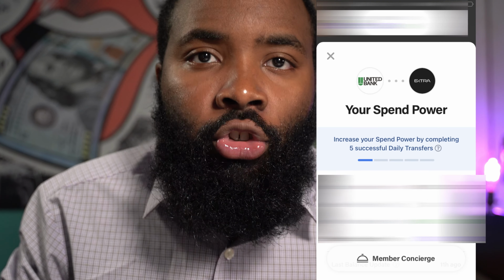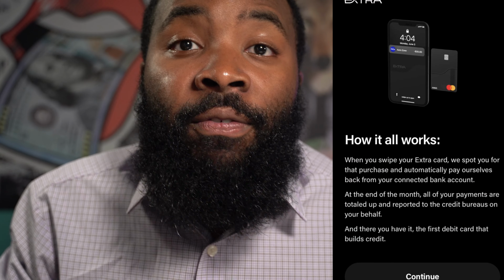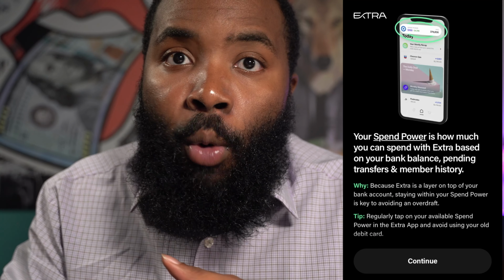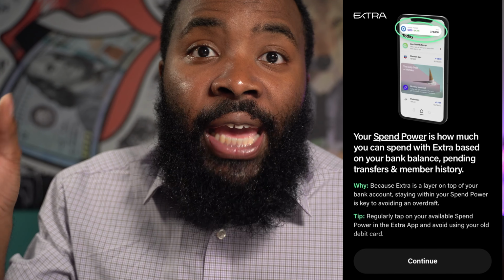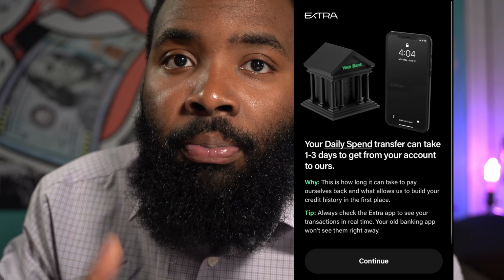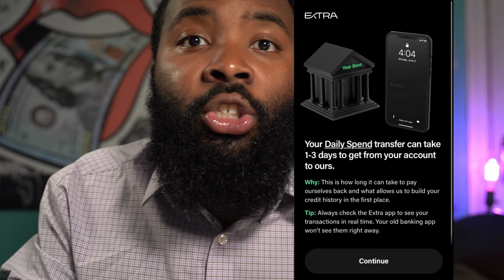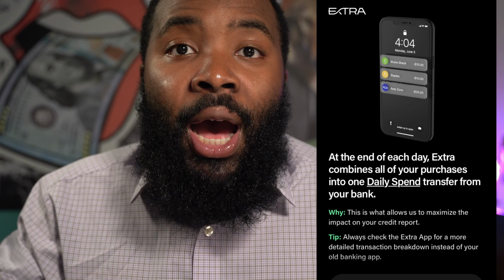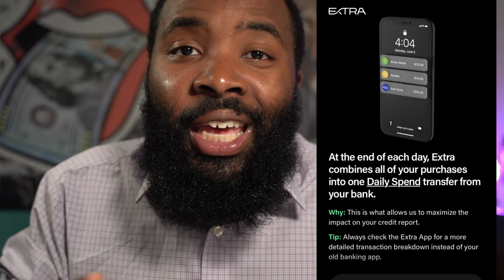New Debit Card that Helps You Build Credit | Extra Debit Card Review 2022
The Extra Debit Card is a brand new product that helps you build credit with your bank account. There is no credit check required to get this card because it is a debit card. If you're new to credit or have bad credit this product can work for you.

Do you have any experience with any of these cards? Let's talk about it in the comments.👇💯